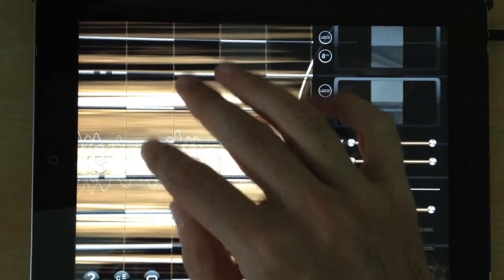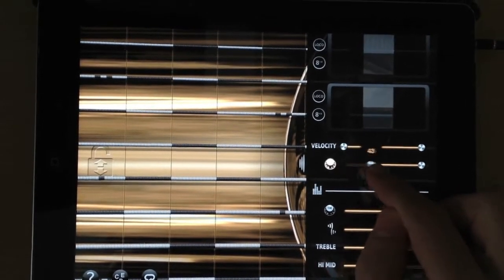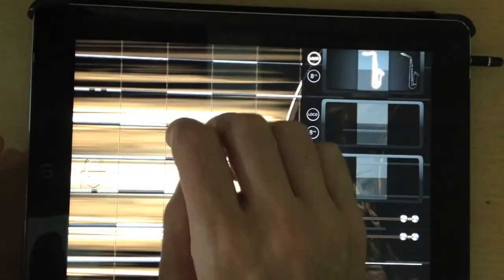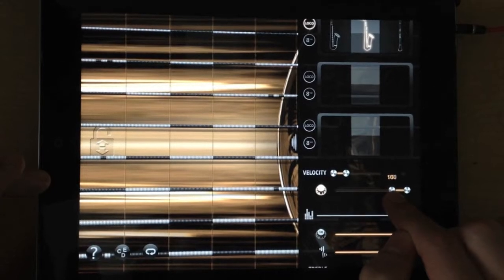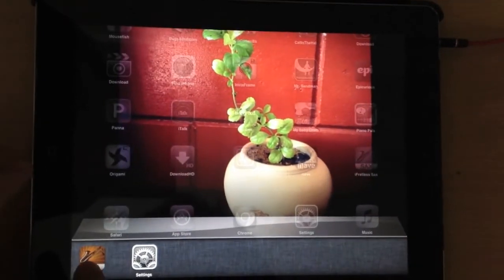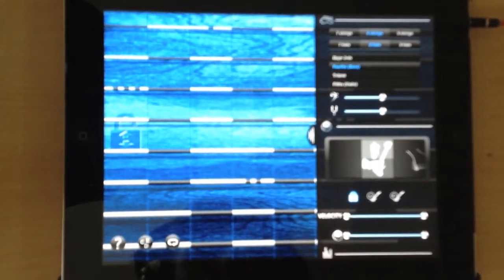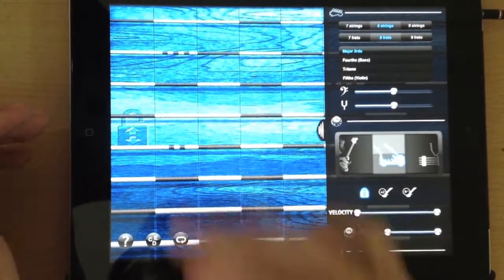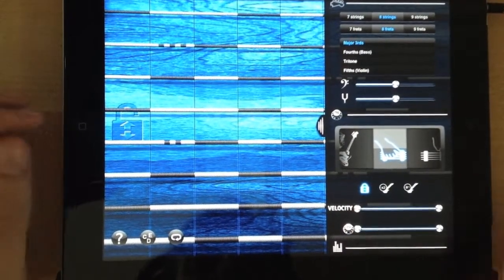Velocity vs Volume